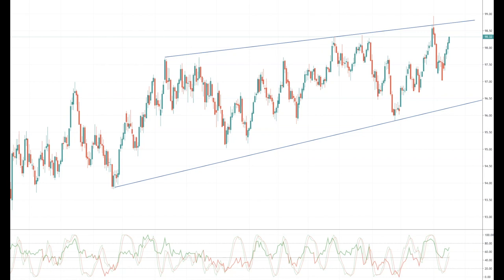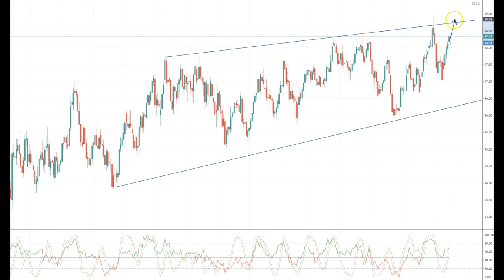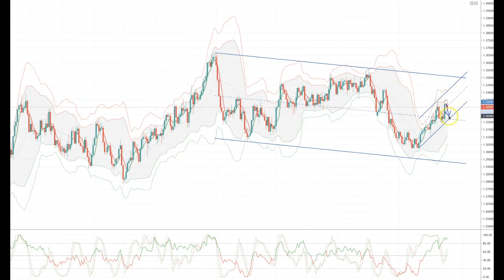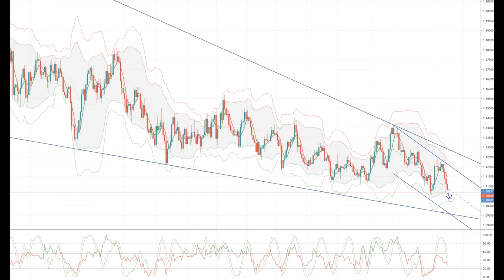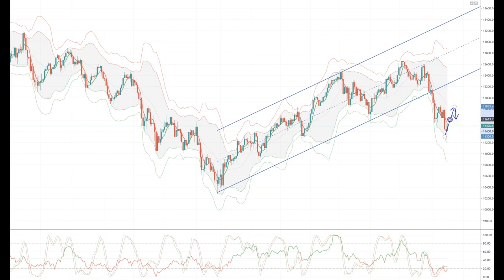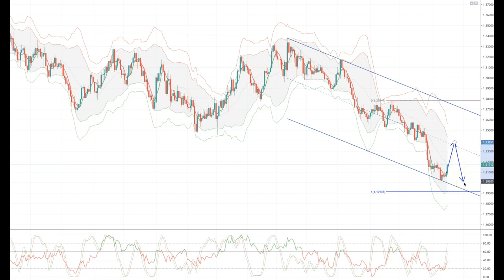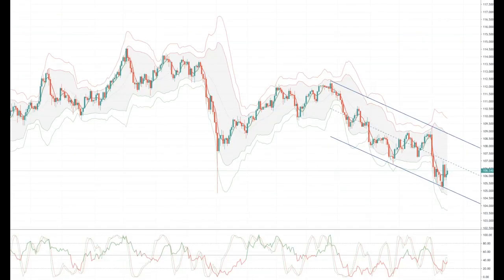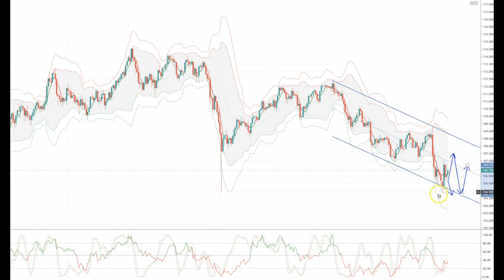Tickmill Weekly Market Outlook - 19.08.19